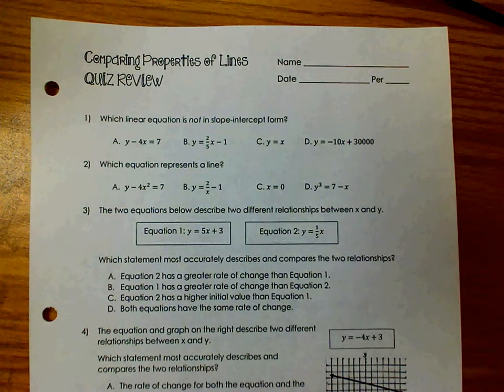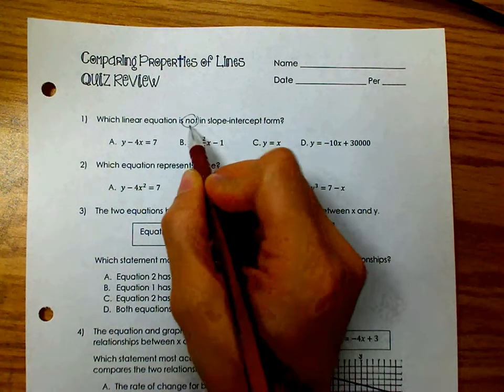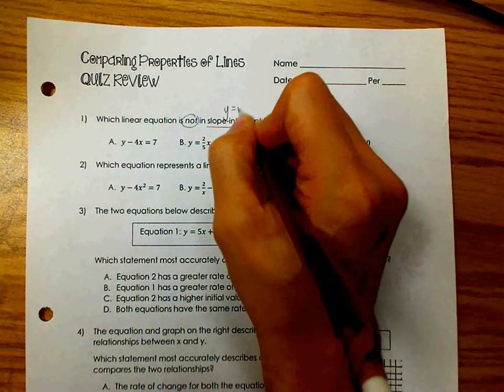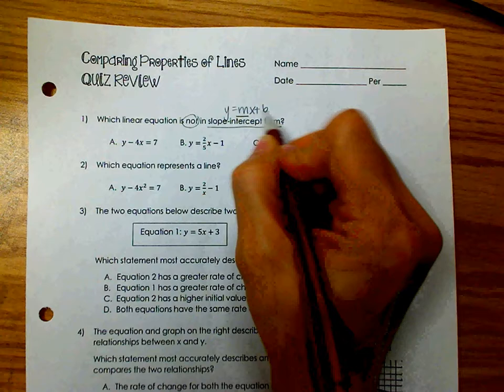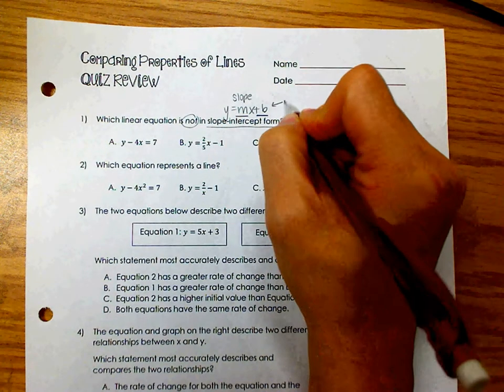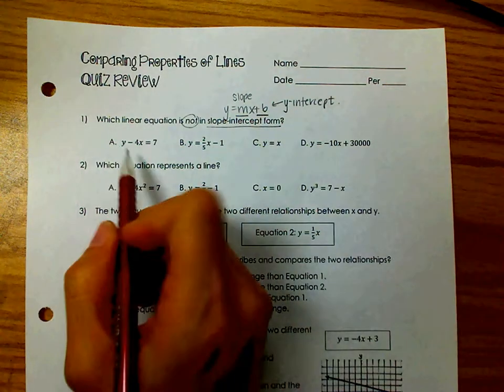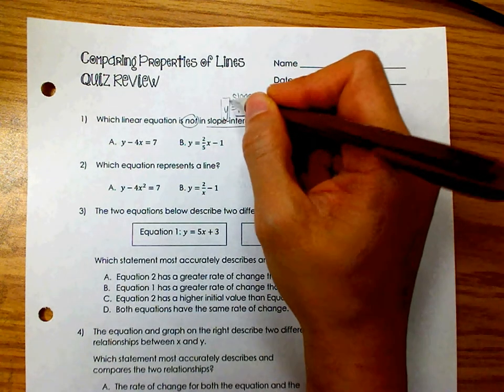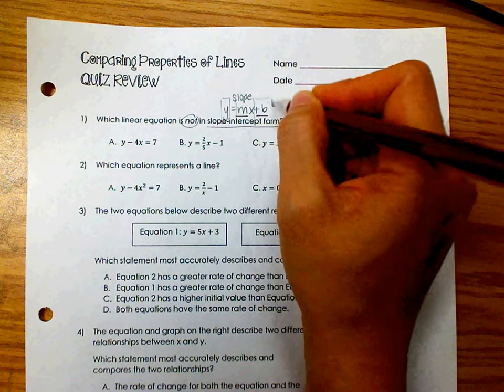WS "Comparing Properties of Lines QUIZ Review"